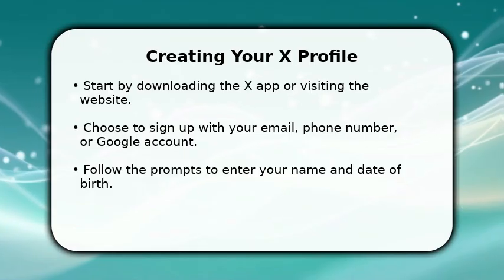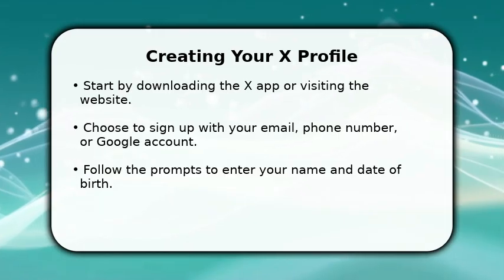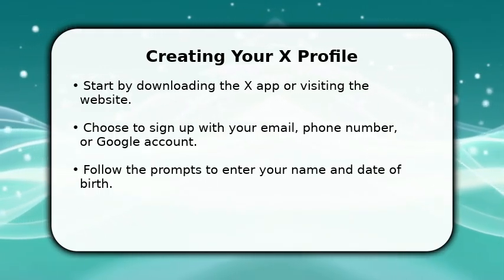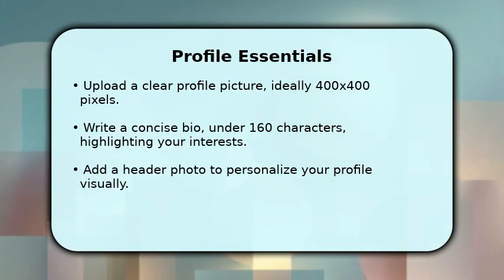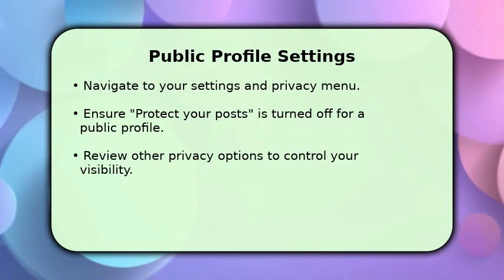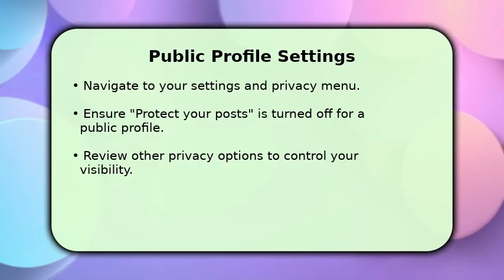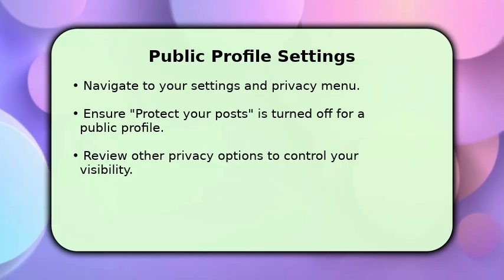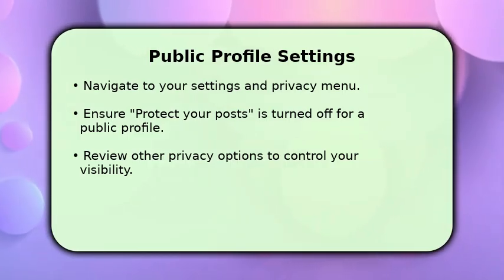How To Make Public Profile On X (Full Guide)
▸ (x) In this comprehensive guide, we'll walk you through the step-by-step process of creating a public profile on X. Whether you're looking to showcase your personal brand, connect with like-minded individuals, or simply share your thoughts and experiences with the world, having a public profile is essential. From setting up your account to customizing your profile settings, we'll cover everything you need to know to make your profile stand out.